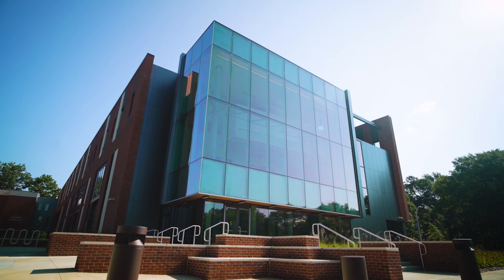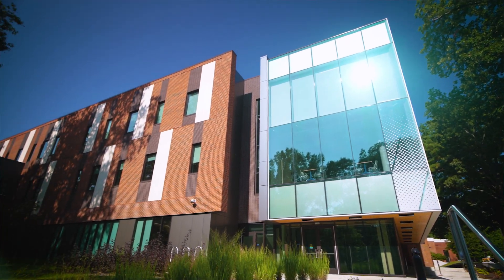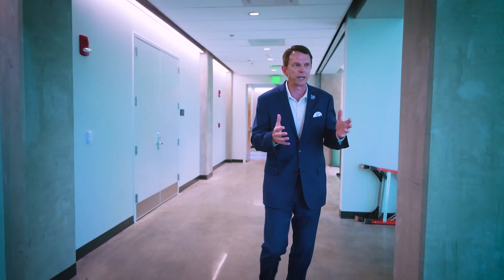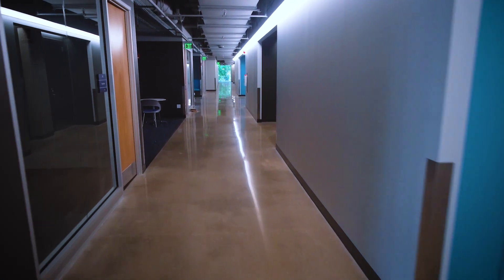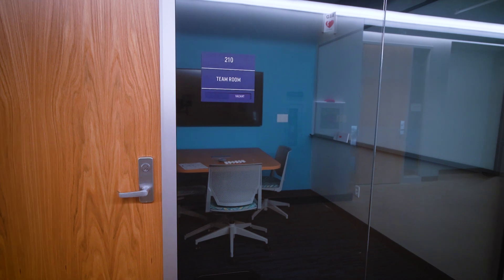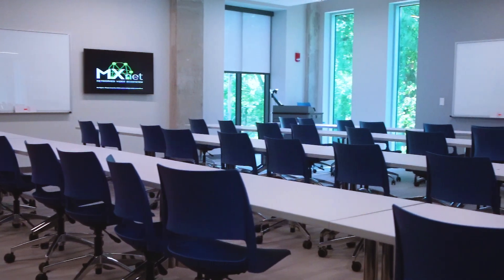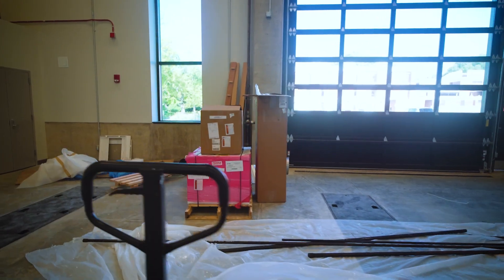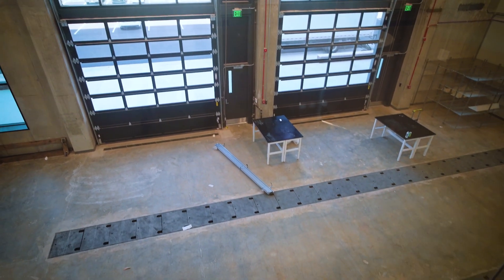The President's Perspective — Edwards Research and Innovation Center Engineering and STEM (Vol. 61)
President Bill Hardgrave gives a tour of the newest building on campus — the Edwards Research and Innovation Center (ERIC), which will officially open this fall and house primarily engineering and STEM-based disciplines.